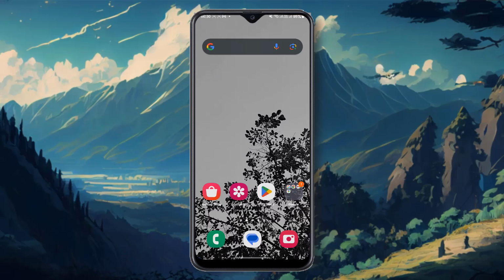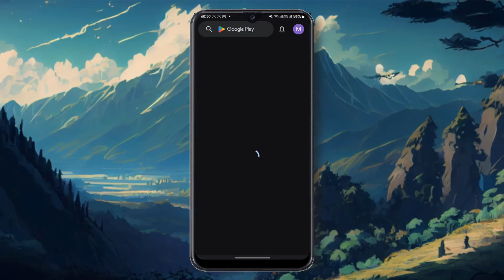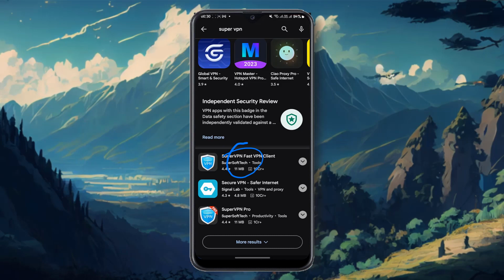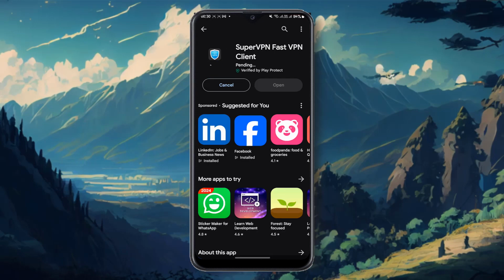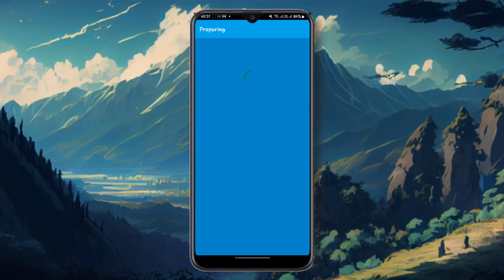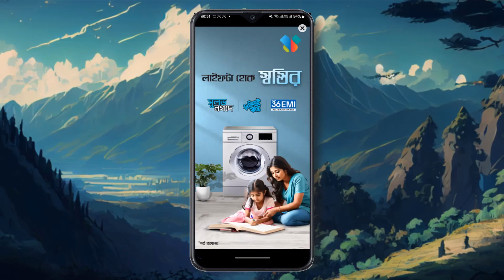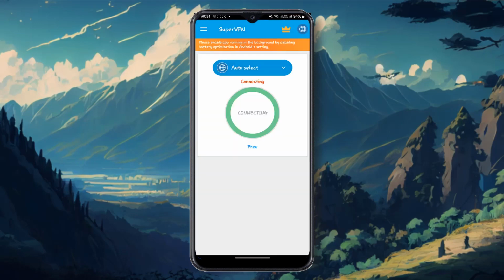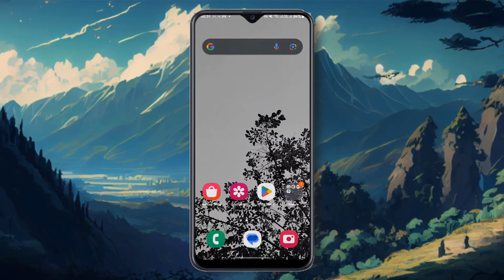How to use VPN on your device | TECH ON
Navigating Online Privacy: A Beginner's Guide to Using VPN on Your Device. Secure Connections 101: How to Set Up and Use VPN on Your Device. Unlocking Internet Freedom: A Step-by-Step Tutorial for VPN on Your Device. Browsing Safely: Learn How to Use VPN for Enhanced Online Security. Safeguard your online privacy with our latest tutorial: 'How to Use VPN on Your Device.' In this step-by-step guide, we'll walk you through the process of setting up and utilizing a Virtual Private Network (VPN) on your device. Learn the importance of VPN for enhanced security, anonymity, and unrestricted internet access. Whether you're concerned about online privacy or want to access geo-restricted content, this tutorial has you covered. Watch now and empower yourself with the knowledge to browse the internet securely and privately. Connect with confidence using VPN